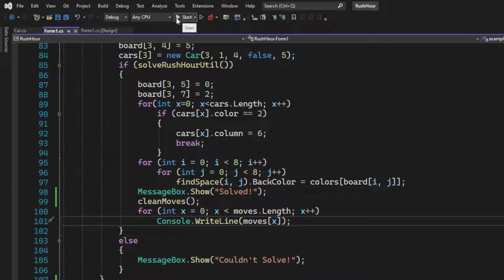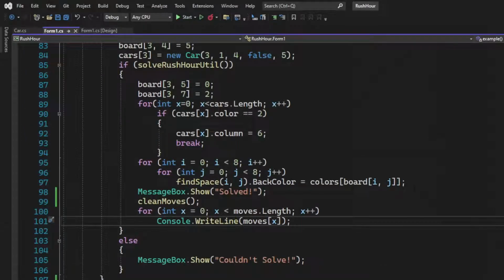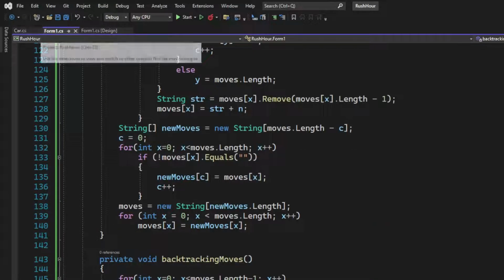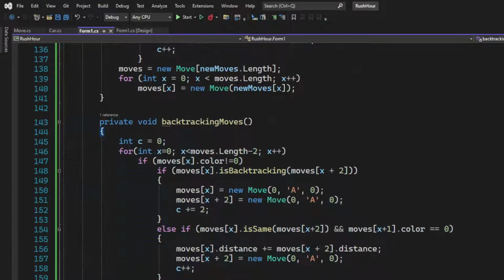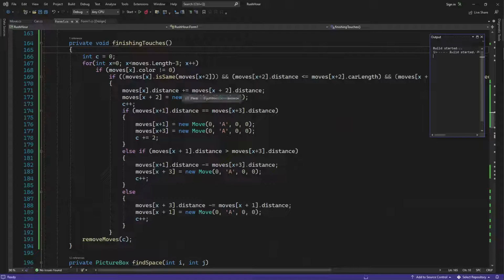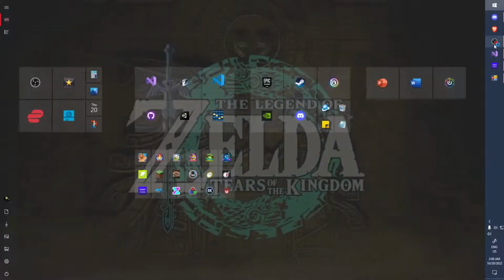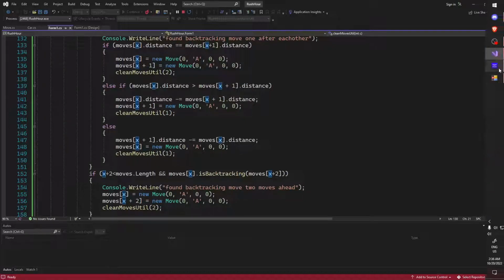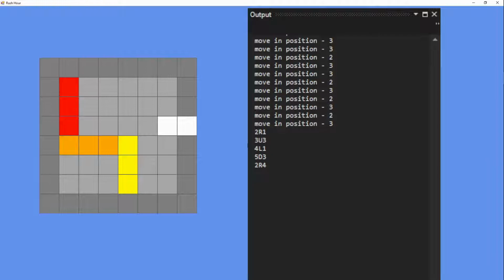Creating RUSH HOUR in Visual Studio | Part 2 - Cleaning Moves!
Part 2 of creating Rush Hour in Visual Studio!

In this video, I clean up the moves the computer gives after solving a puzzle, to make them shorter and smarter.

For this project, I am using Visual Studio's Windows Forms App and coding in c#

Feel free to suggest project ideas in the comment section. If the idea is good and sounds fun to make, I might do it!

I would also appreciate feedback of this video/project in the comment section!